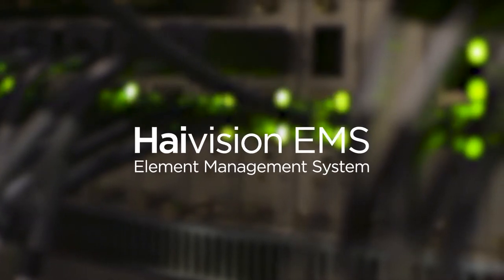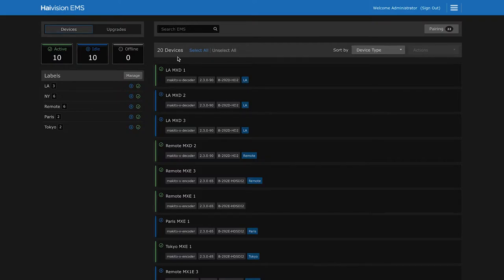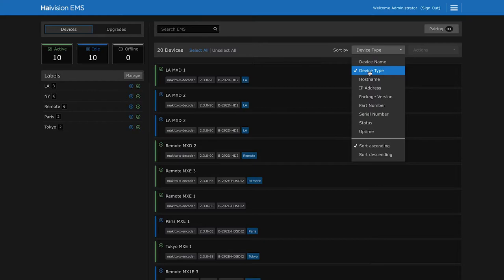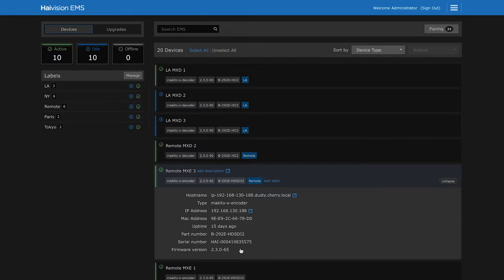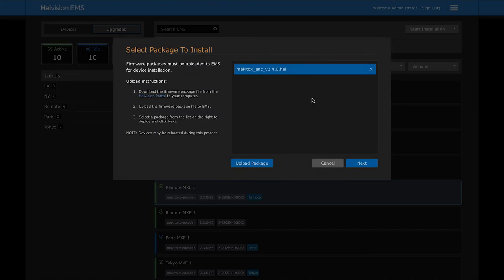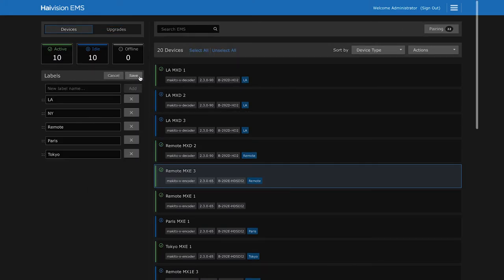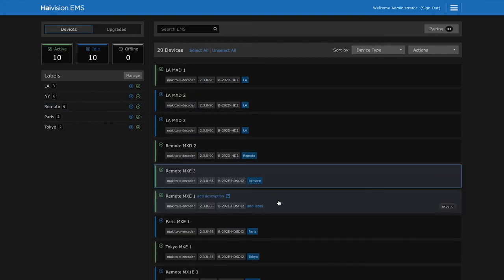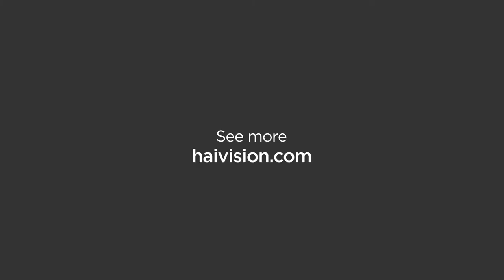A Quick Guide to Haivision EMS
Discover how simple and quick it is to manage all your Haivision Makito video encoders and decoders centrally using Haivision EMS. This video provides an overview of the web-based GUI and explains how easy it is to organize, monitor, and upgrade devices with a few clicks of a mouse.